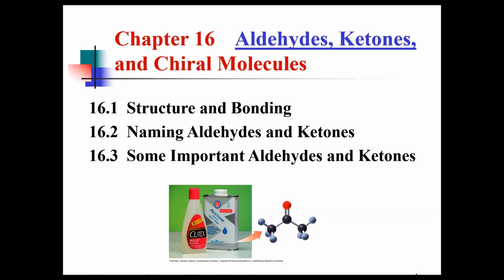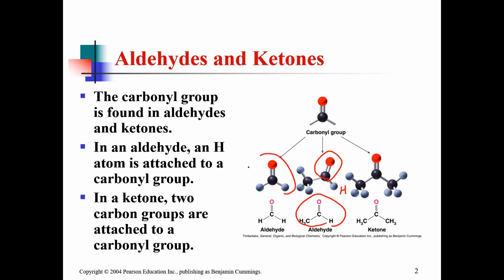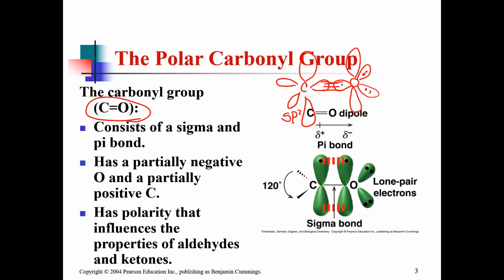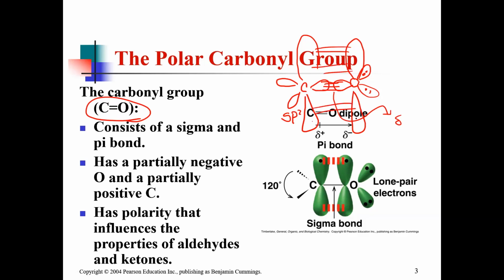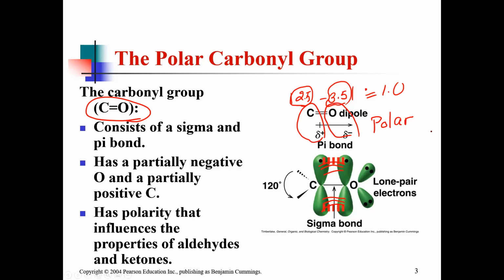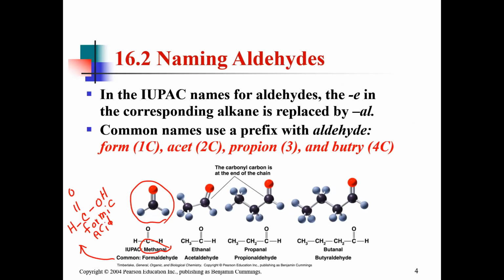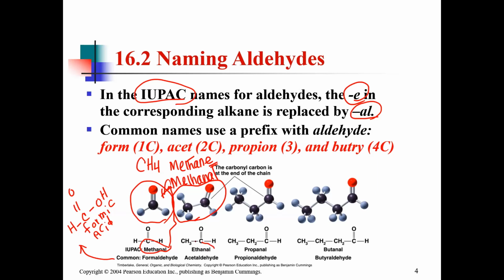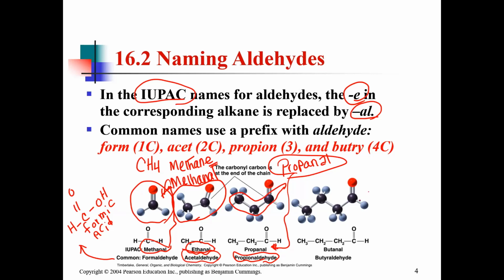Ch 16 1 4